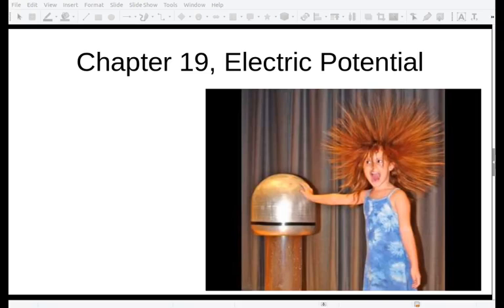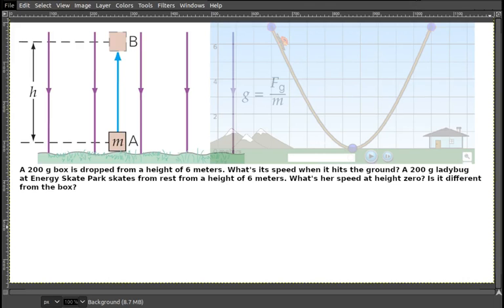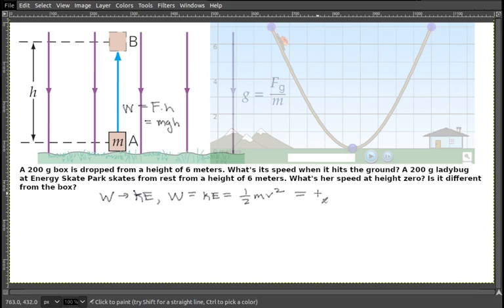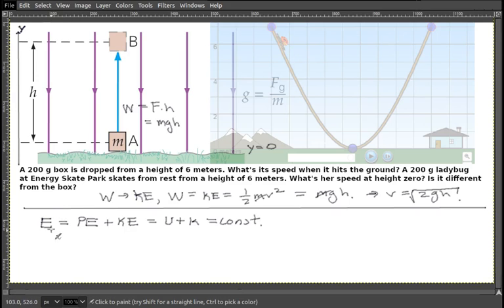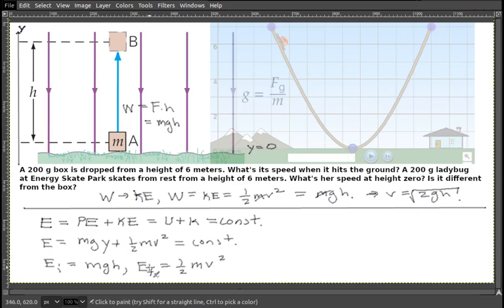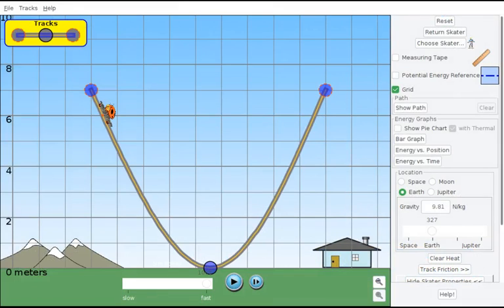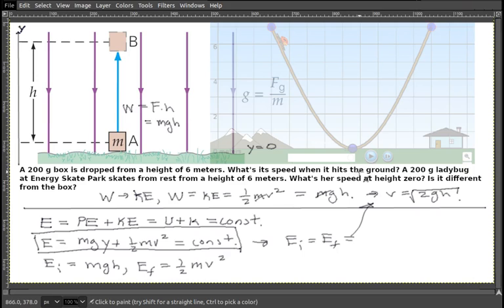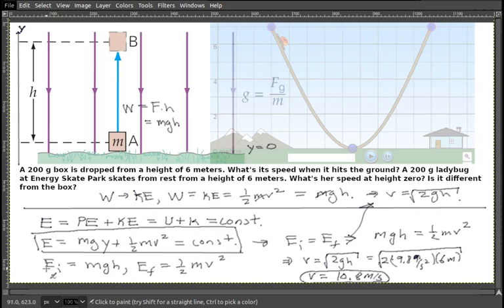Intro to Voltage, Gravitational Potential